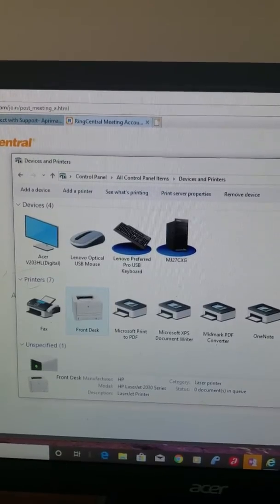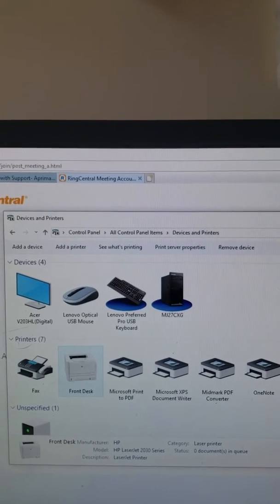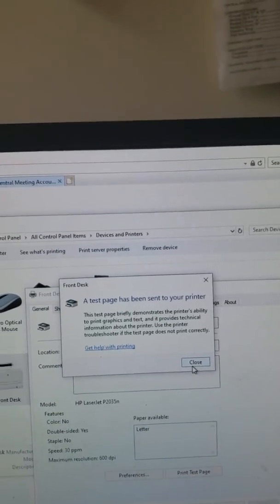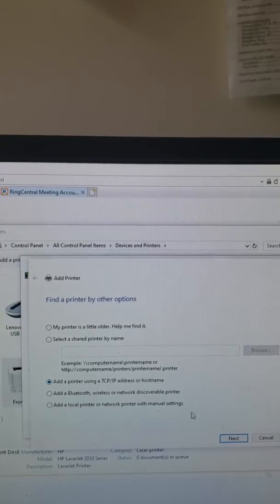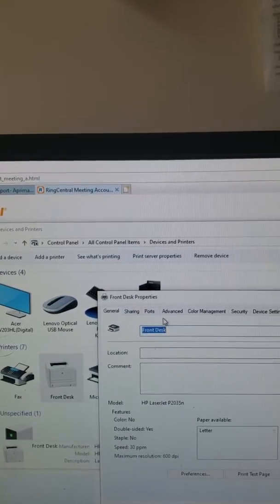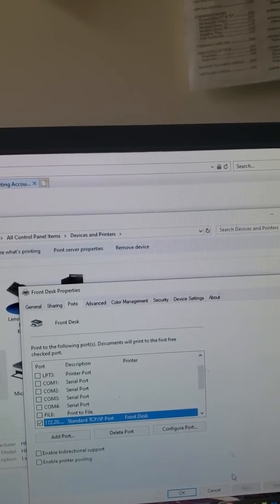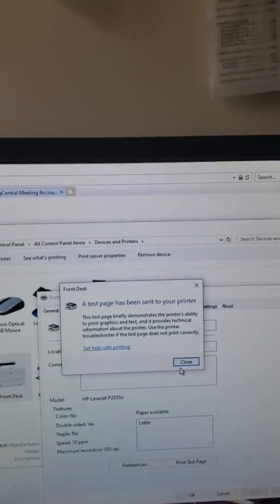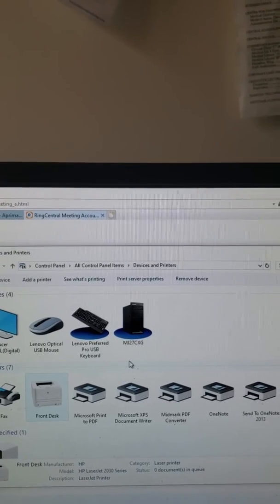How to fix "Error Printing on....." with Windows 10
This quick fix is only if you already tried to uninstall and reinstall the printer. Also if you already removed everything from the queue.